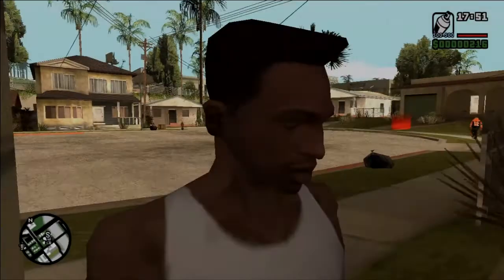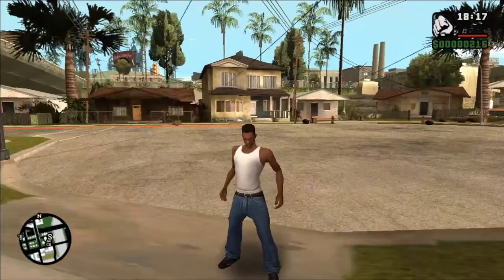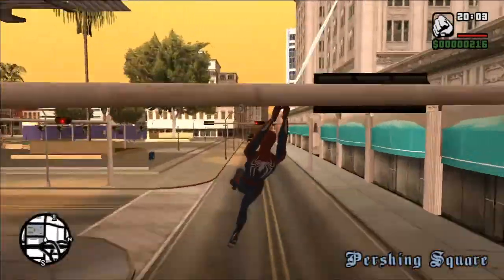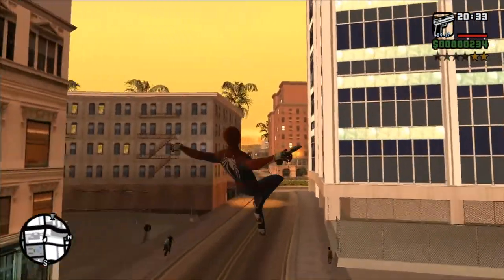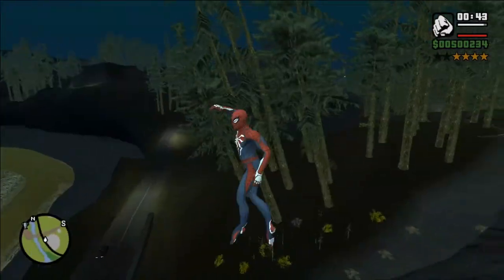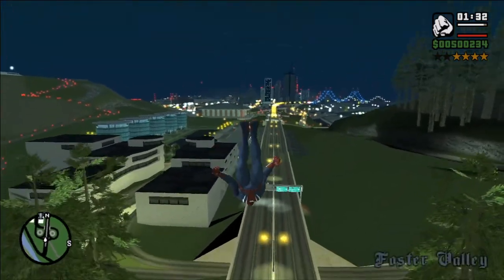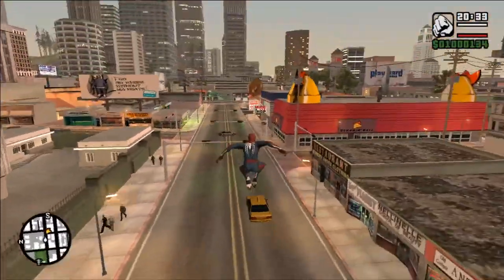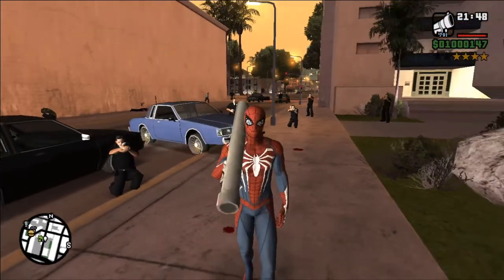spider-man: san andreas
can't wait for the campaign dlc

check the mod out, it's pretty damn cool and the author is still working on making it better